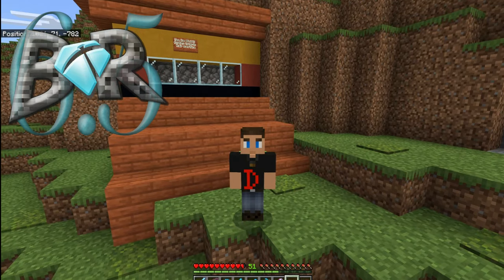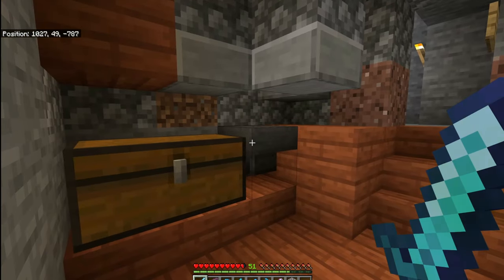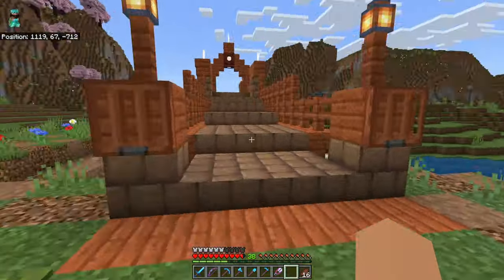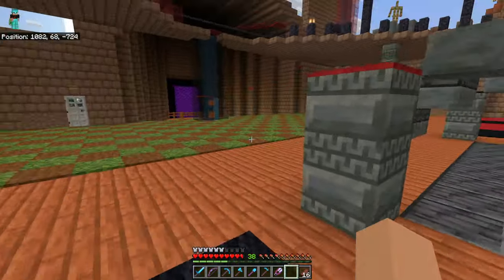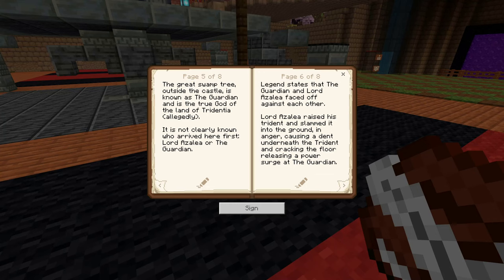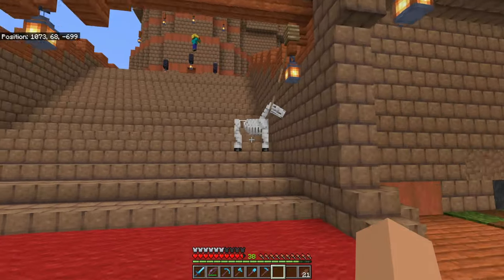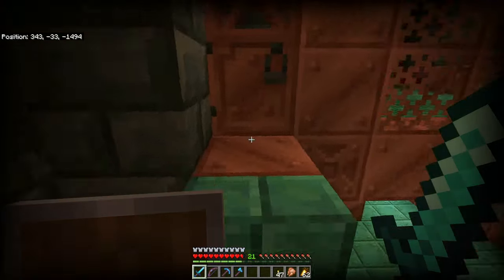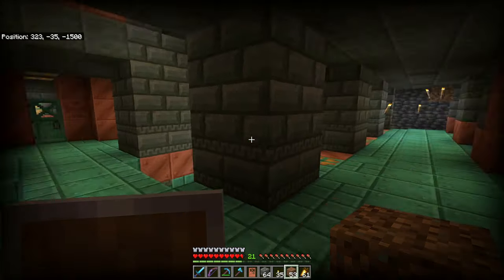BrokeRock SMP | The Best Minecraft Lore You Never Knew About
Hello and welcome to me... Dazblade and welcome to Brokerock

This is BrokeRock SMP season 6.5

BrokeRock SMP s06.5e07 | The Best Minecraft Lore You Never Knew About
We dive into the most thrilling Minecraft lore you never knew existed! We've made some epic tweaks to the castle, and I can't wait to introduce you to the legendary Harpoon Harry and Harpoon Henry, alongside some captivating lore about them, the castle, and the land itself! Plus, I stumbled upon a trials chamber, but trust me, it’s not what you’re imagining!

00:00 Intro
04:23 Lore
15:55 War Skelly Horses
16:36 Gift Skelly Horses
17:26 Trials Chamber Fail

Here are links to all the other BrokeRockers channels so go and check them out: